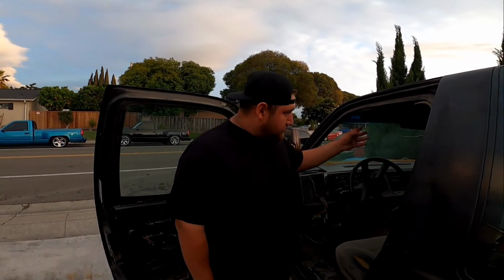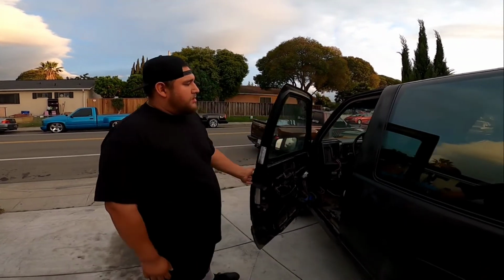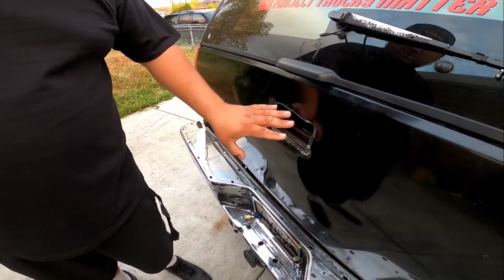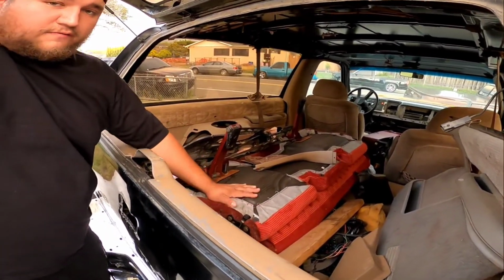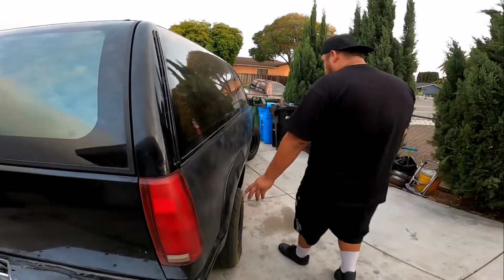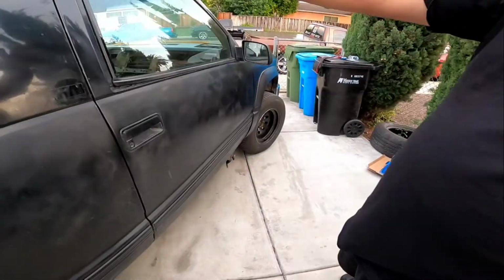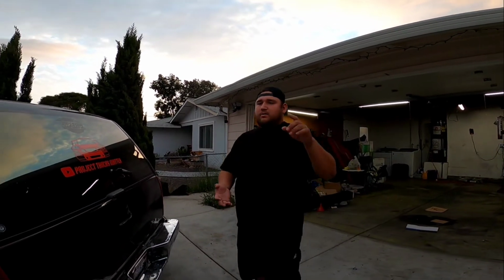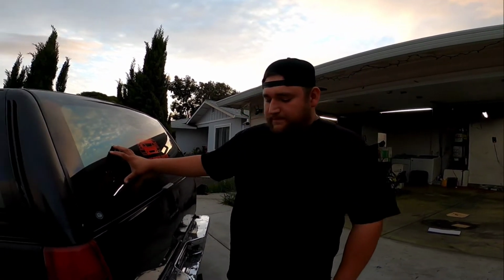NEW PROJECT TRUCK (for real this time)